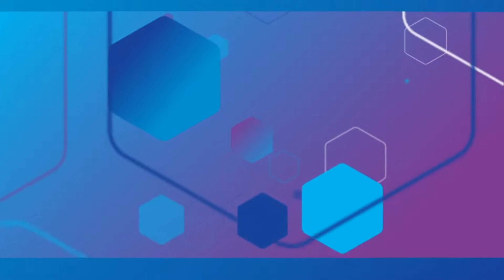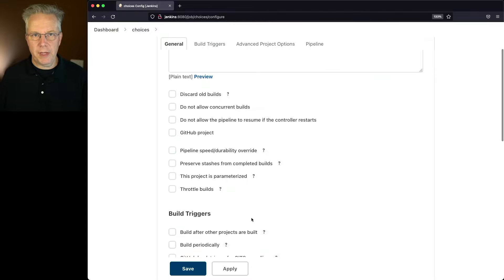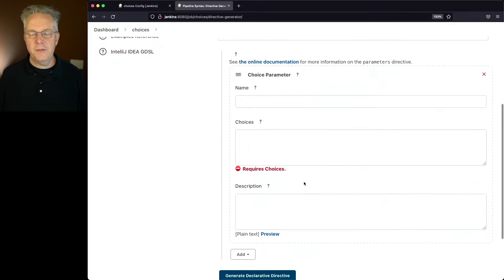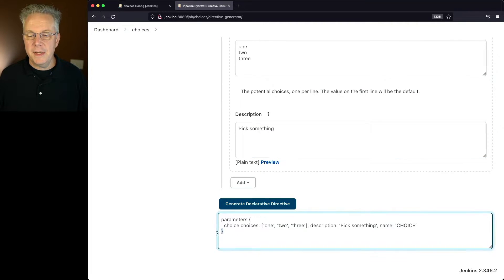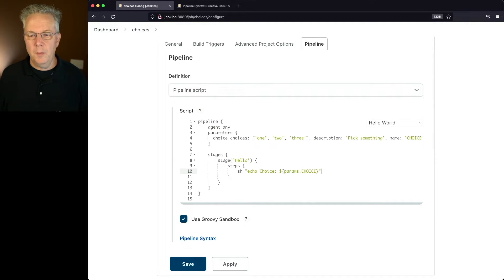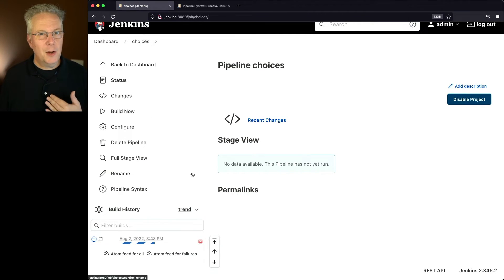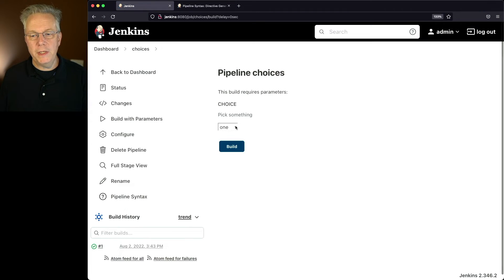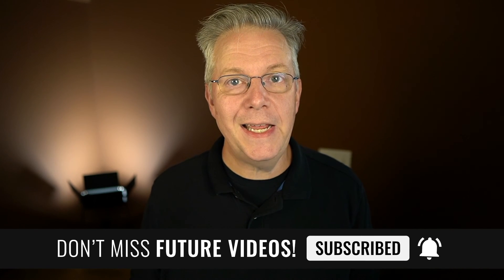How Do I Add a Choice Parameter in Jenkins?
Timecodes ⏱:

00:00 Introduction
00:05 Starting point
00:19 Create pipeline
00:41 Generate parameter
01:26 Run pipeline